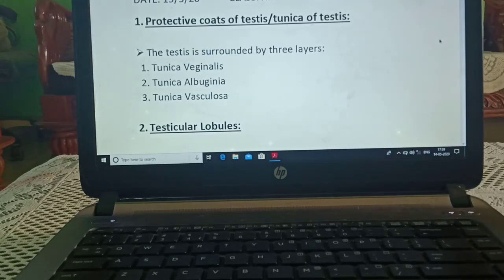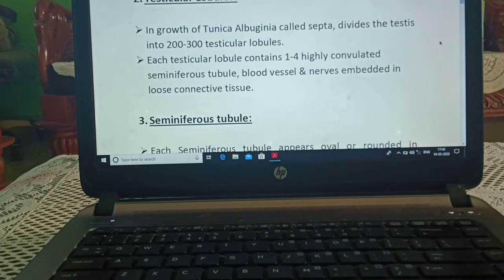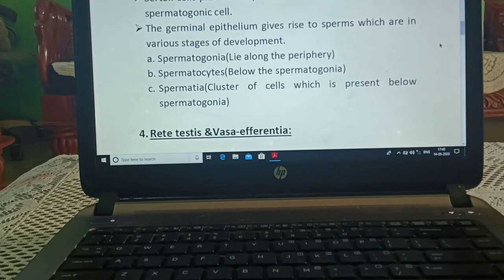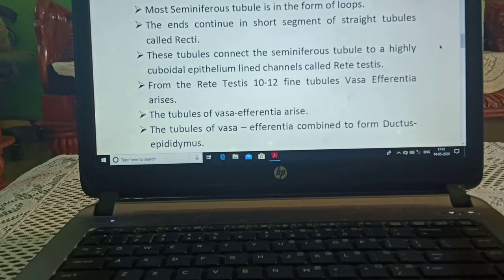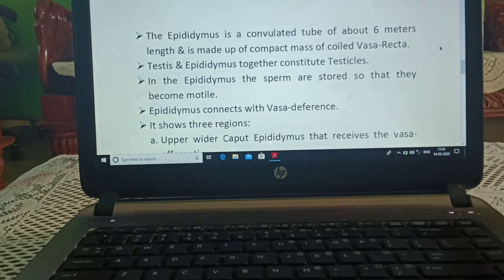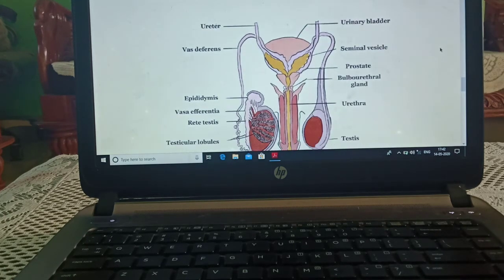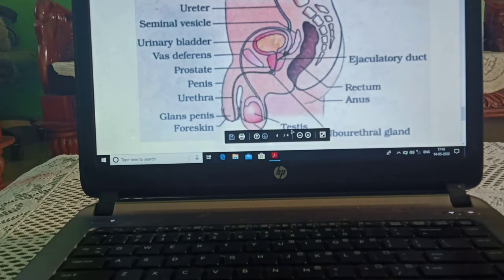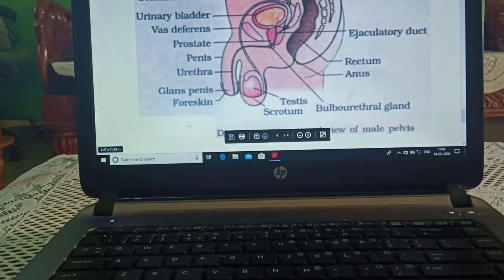Std - 12 (ENG) Sub - Biology, Ch - 3. Human Male Reproductive System Part 2 by Renu Menghrajani.